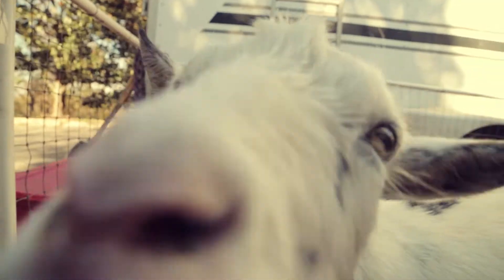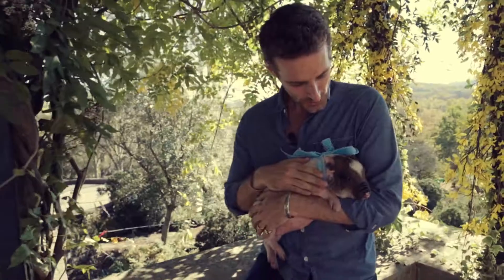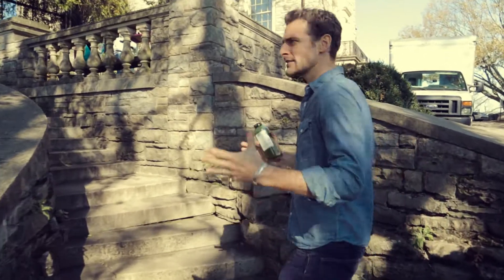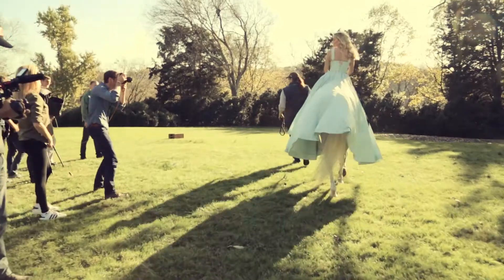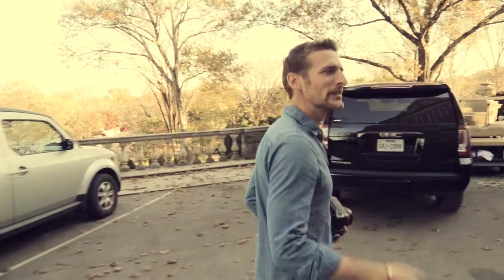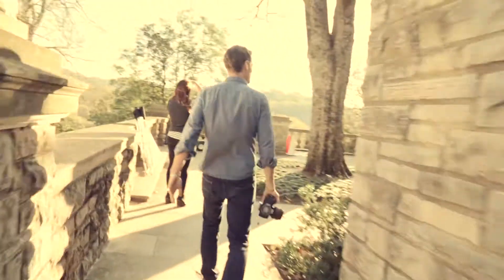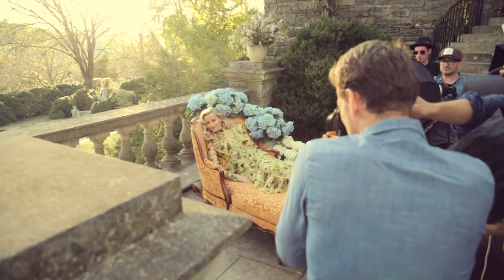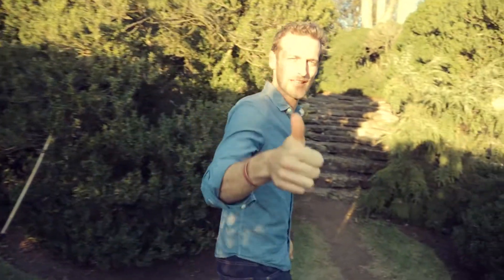Shooting Reese Witherspoon for Harpers Bazaar US